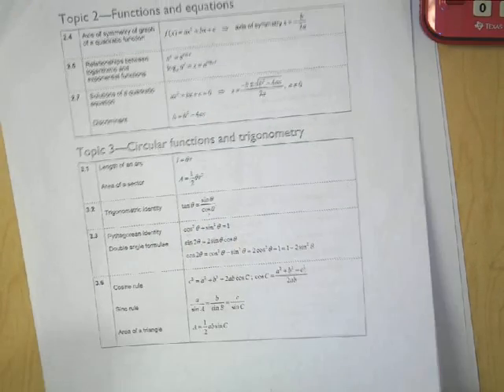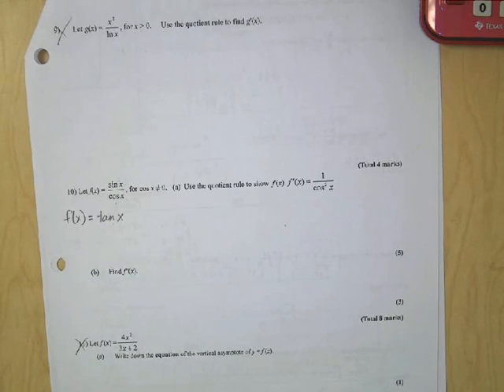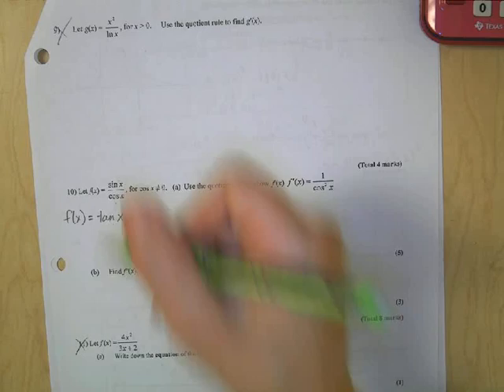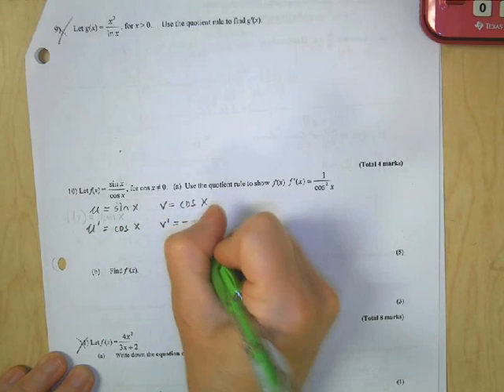Ch 15 Review #10